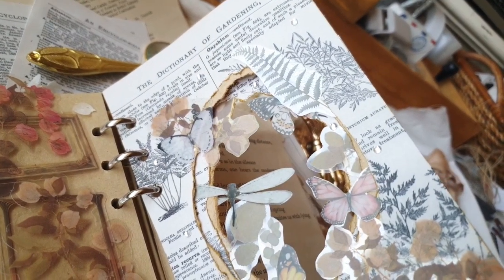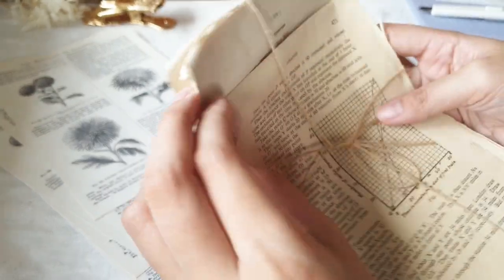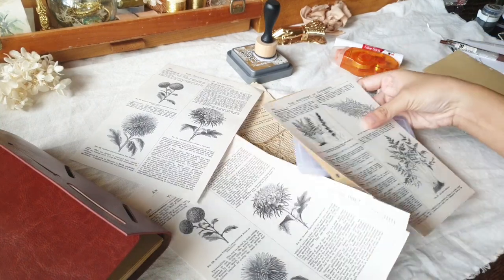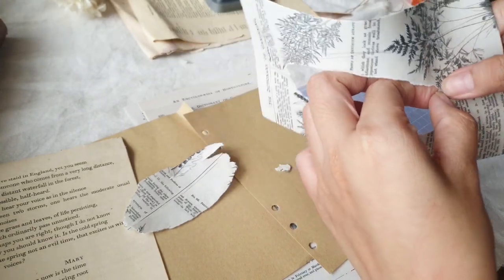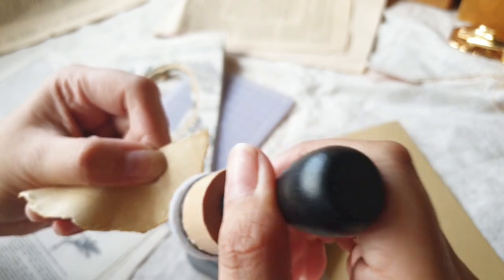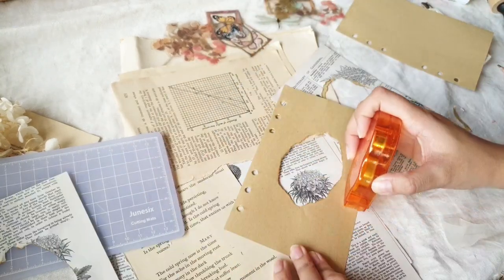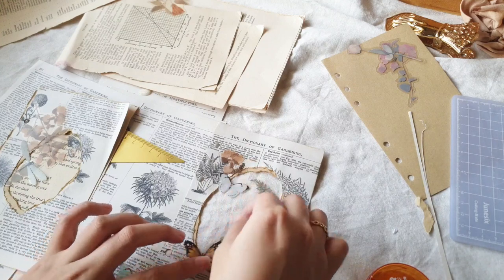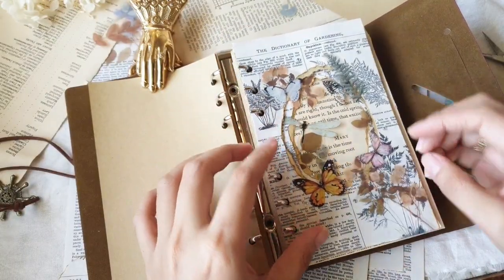diy garden window page • journal with me [process video]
☆ 2nd Thursdays of the month is for journal content and in this video i am sharing with you the process of how i made the diy garden window by skybambi

☆ this video is quite lengthy, but i hope you enjoy every minute of it.

So She Gathers
*we can only produce 15 kits a month. pre-order slots for the kits and all other products in the shop usually sell out within the first 24-72 hours of restock. restock is scheduled is every first friday of the month at 8pm PHT. feel free to set an alarm or follow/favorite the shops to get notified when there is a shop update.

☆ music: come back to nashville - katy kirby; lukrembo - rose